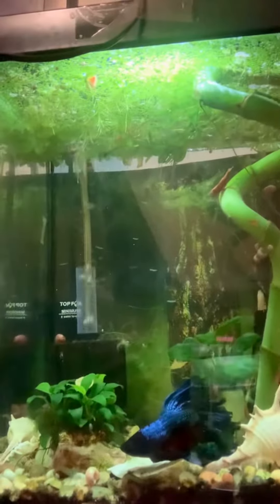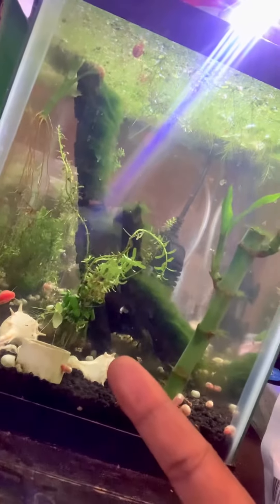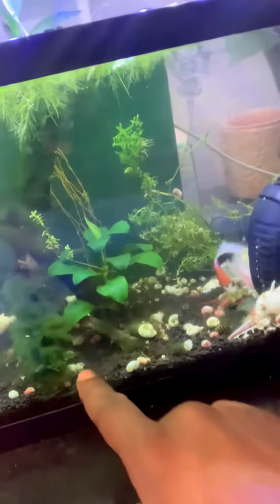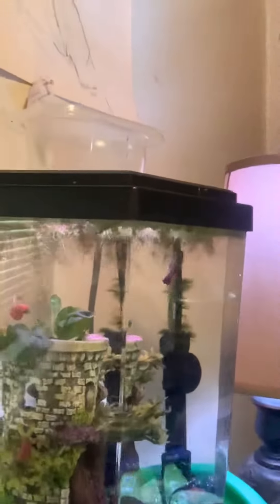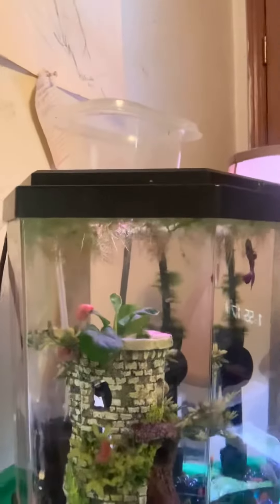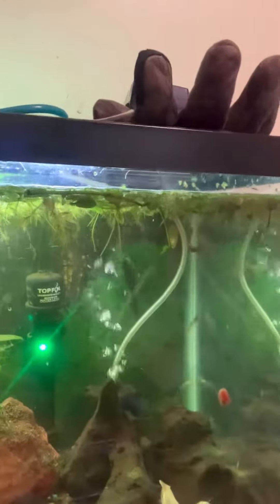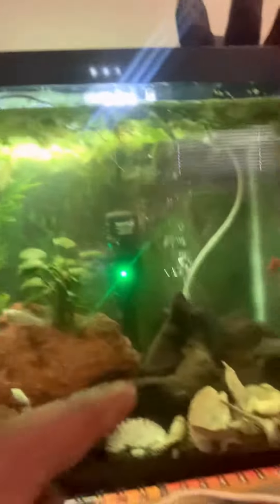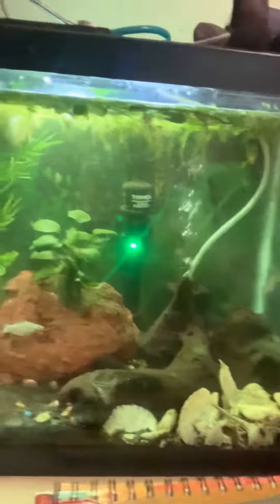Fish room updates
New Cory’s new loach’s and updates on my bettas I still have the female she just not in my room